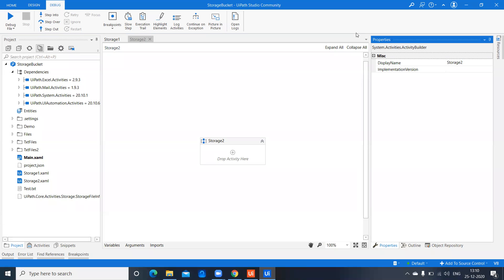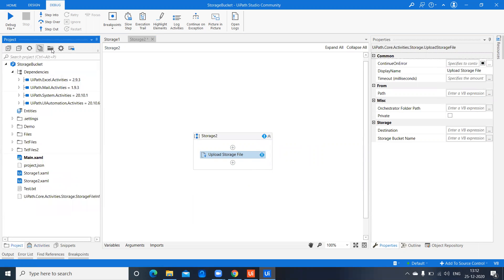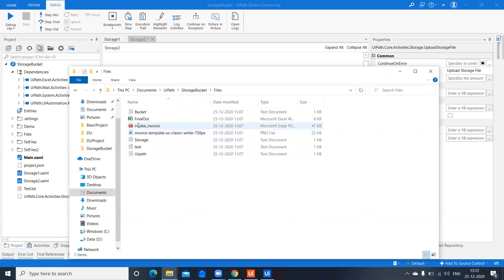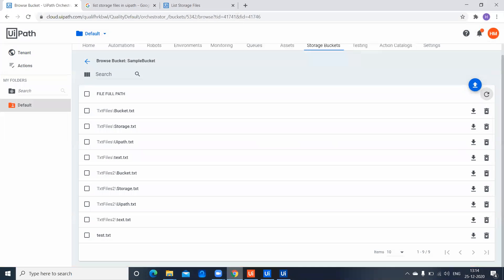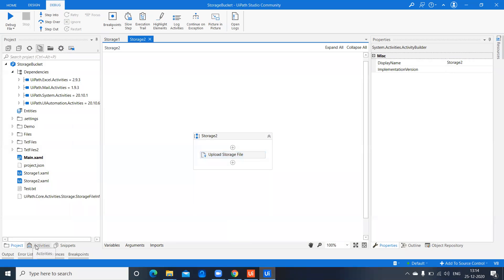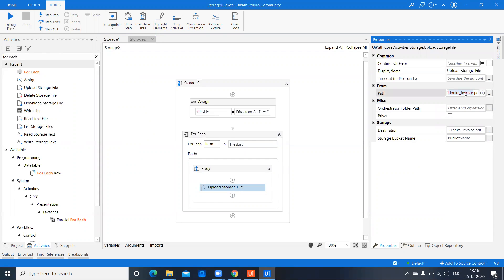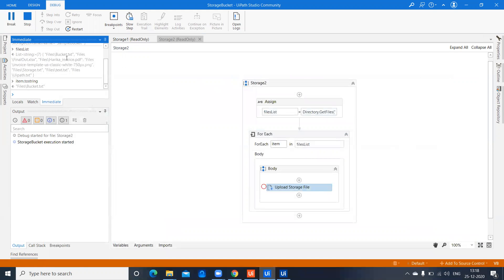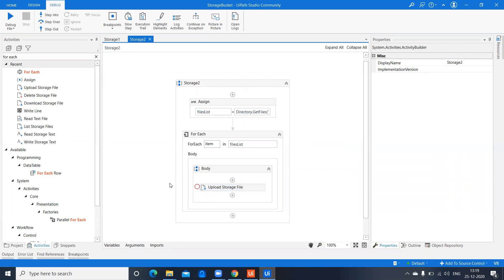Storage Bucket - Part 2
In this video will understand very clearly about the functionality and properties of
1. Upload Storage files
2. Download Storage files
3, Delete storage files with examples and demo.